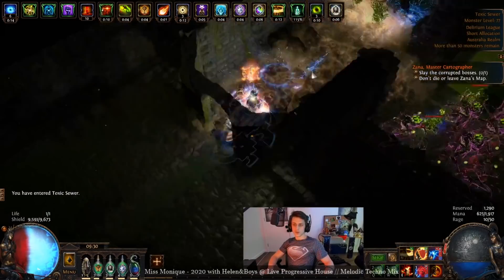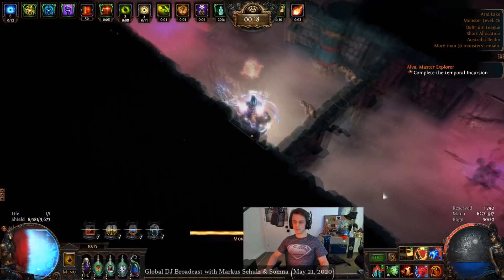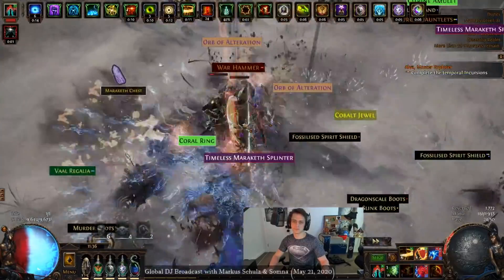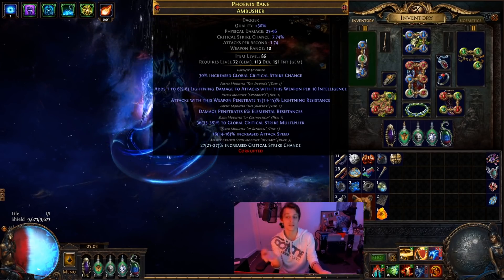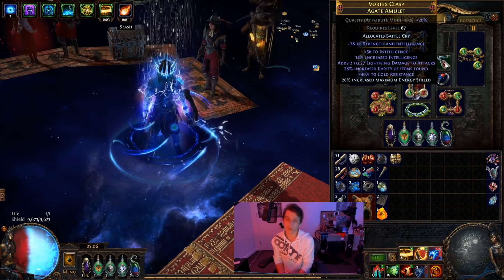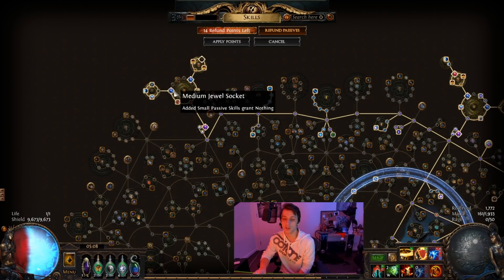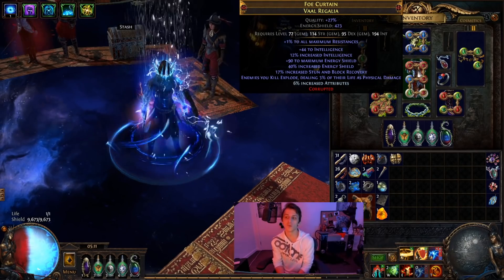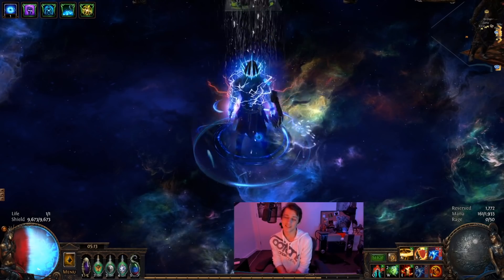Just Slap a Bunch of Gear On Lightning Strike and It Becomes a Contender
The issue of ground collision does still exist but it's not something you really feel if you avoid a few of the worse maps for it. Overall a highly playable skill under the right circumstances.